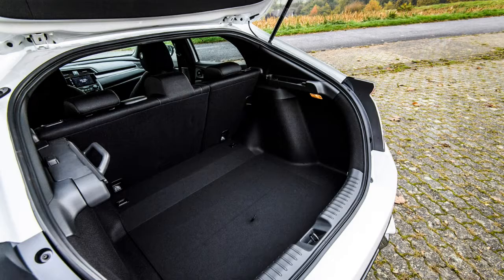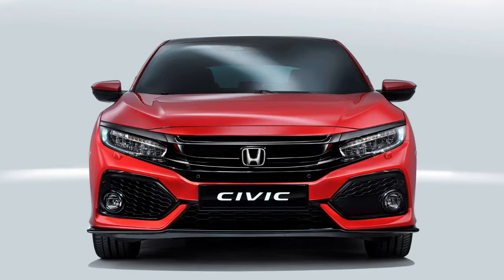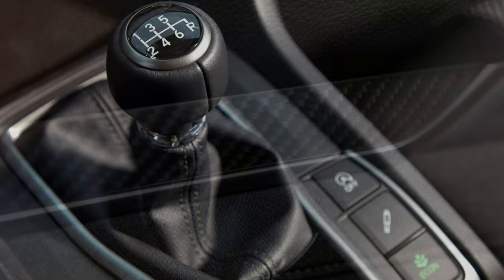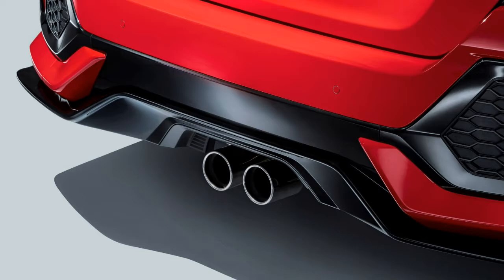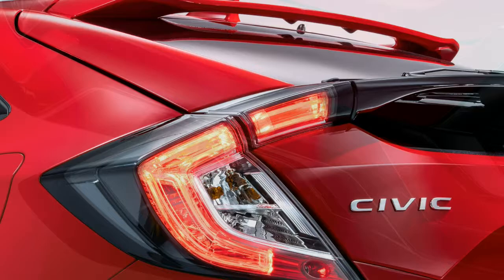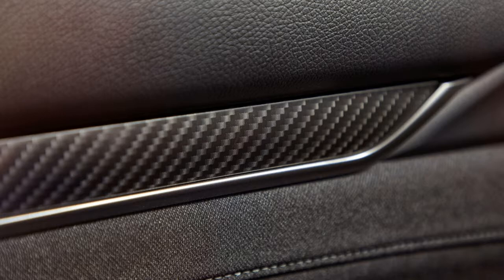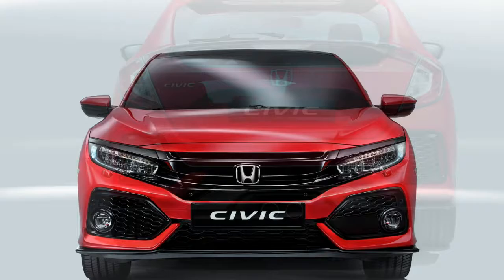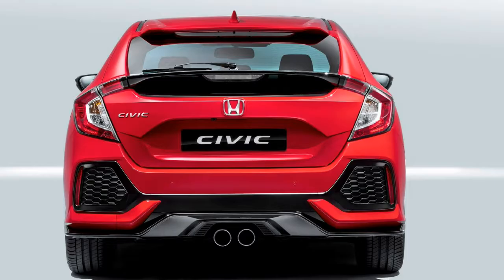Honda Civic 2018 Car Review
The Honda Civic is usually a line of cars manufactured by Honda.

 Originally a subcompact, the Civic moved through several generational changes, becoming both larger plus much more upmarket and stepping into the compact car segment. EPA guidelines for vehicle size class stipulate an automobile having combined passenger and cargo room of 110 to 119.9 cubic feet (3,110 to a few,400 L) may be known as a mid-size car, and therefore the tenth generation Civic sedan is technically a small-end mid-size car, while it still competes inside compact class.  The Civic coupe remains to be considered a small car. The Civic currently falls involving the Honda Fit and Accord.  The first Civic has been available since July 1972 as being a two-door model,  followed by way of a three-door hatchback that September. With an 1169 cc transverse engine and front-wheel drive much like the British Mini, the vehicle provided good interior space despite overall small dimensions.  Initially gaining a good reputation for being fuel-efficient, reliable, and green, later iterations are getting to be known for performance and sportiness, specially the Civic Type R, Civic VTi, Civic GTi and Civic SiR/Si.  The Civic may be repeatedly rebadged for international markets, and served because the basis for the Honda CR-X, the Honda CR-X del Sol, the Concerto, the initial generation Prelude, the Civic Shuttle (later to be the Orthia), and also the CR-V.